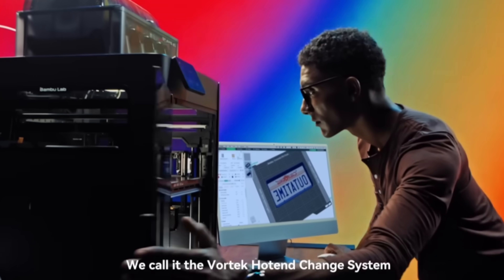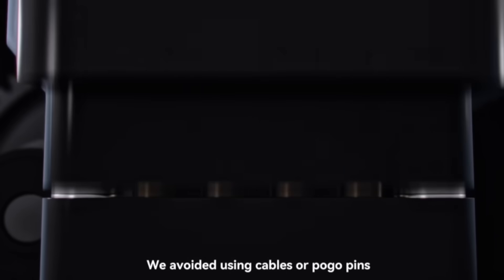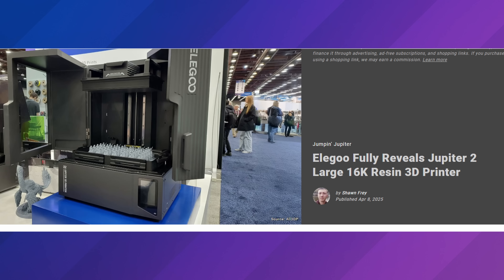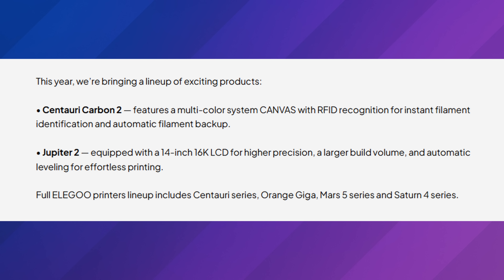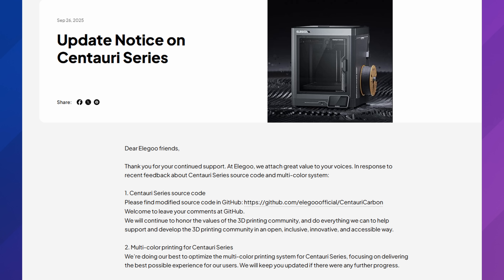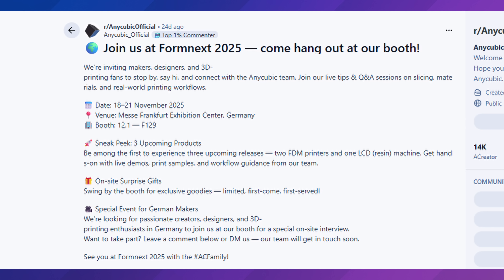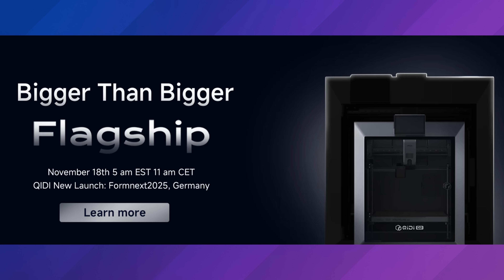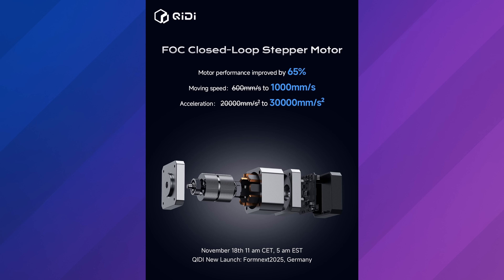Huge 3D Printing Reveals Are Right Around the Corner!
The world of 3D printing is changing fast with new printers, materials, and multi-material systems on the horizon. In this video, I cover the latest 3D printing innovations and leaks for 2025, from upcoming printers by Bambu Lab, Elegoo, QIDI, and Prusa, to new filament types and smarter automation tools. This is everything you need to know about where the industry is heading and what I want to see next in the evolution of 3D printing.

PLA I prefer
Camera Equipment: